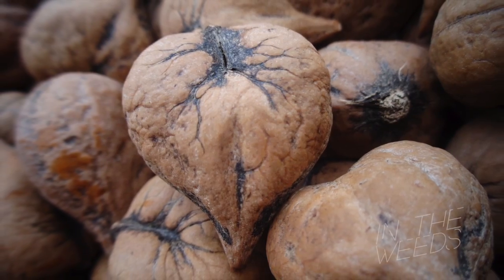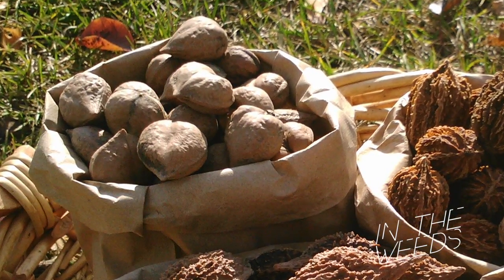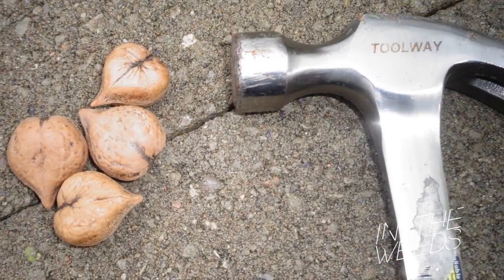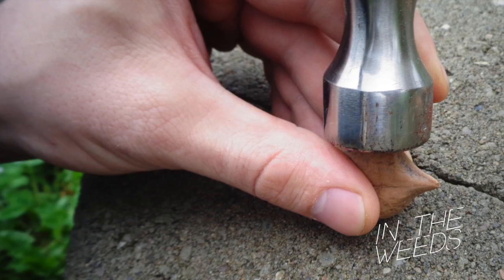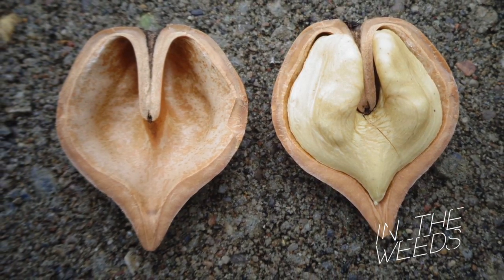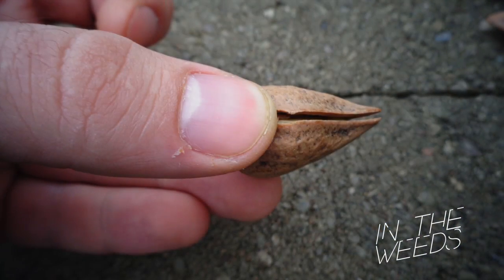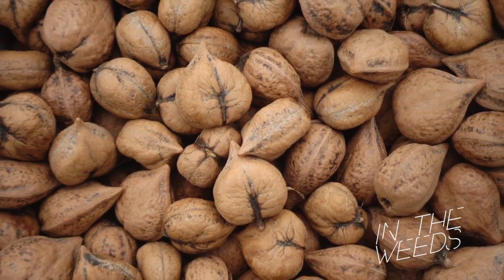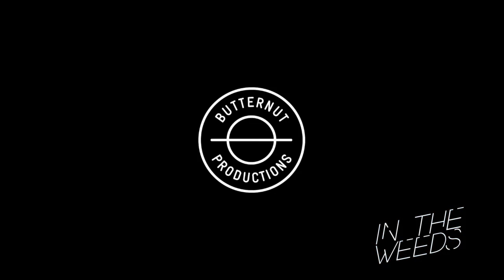Heart Nuts - In The Weeds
Learn about heart nuts with forager Dyson Forbes of Forbes Wild Foods.

In The Weeds is a web series that showcases the thrill and skill of foraging for fresh food. Each episode follows a different group of talented chefs as they learn from foraging experts how to hunt for a specific ingredient. At the end of each excursion, the chefs prepare a meal in the wilderness, and feast on their treasures.